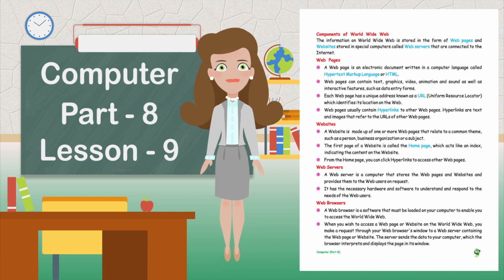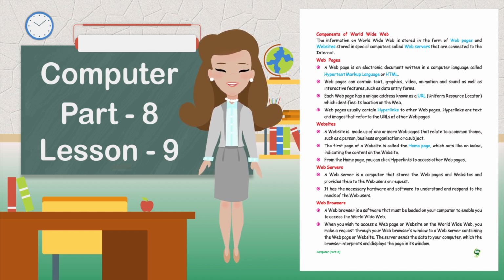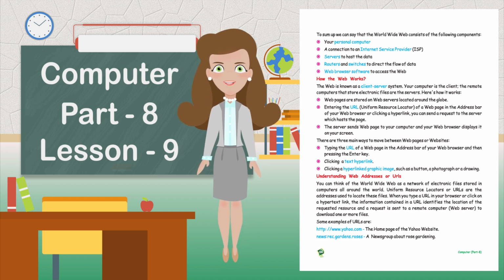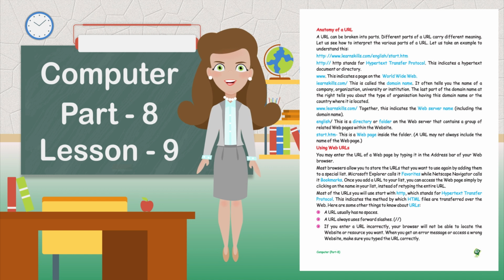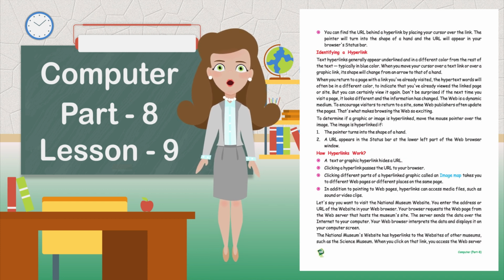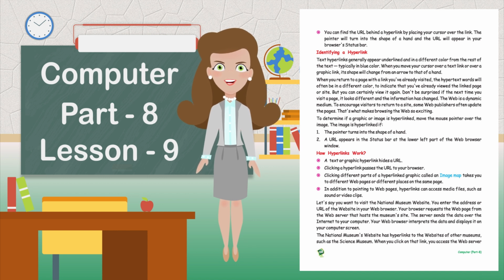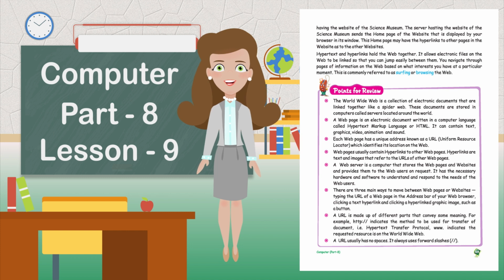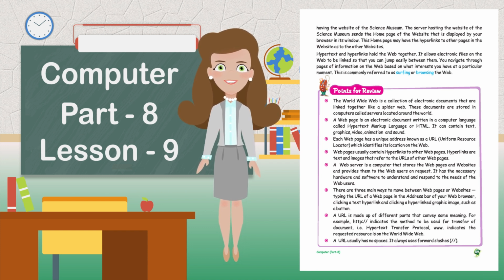Computer 8, Lesson 9